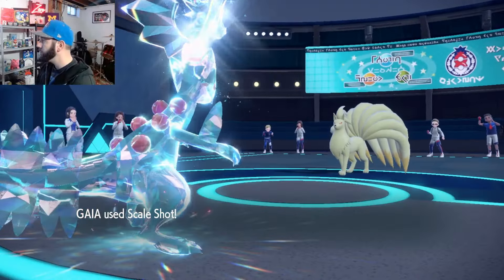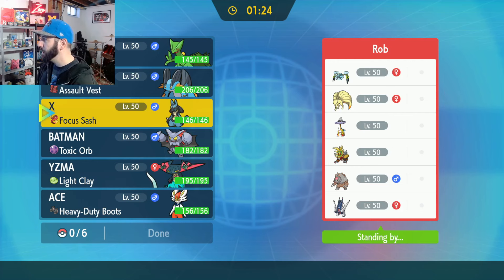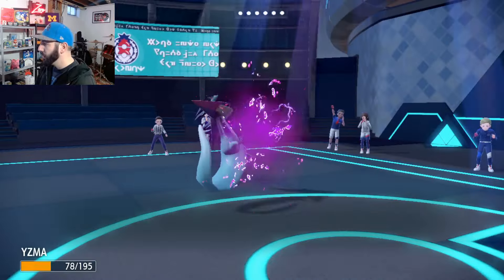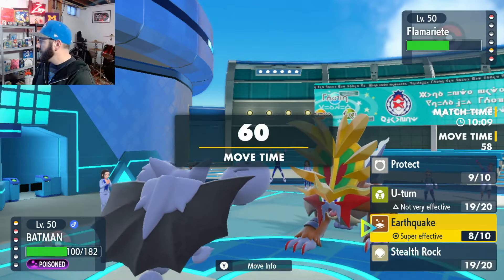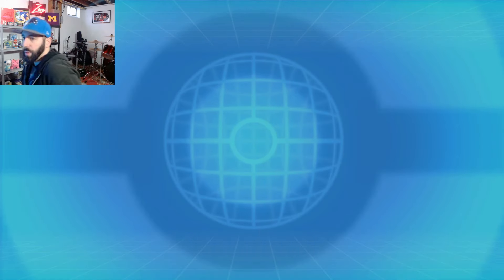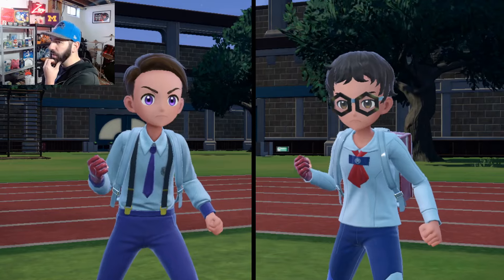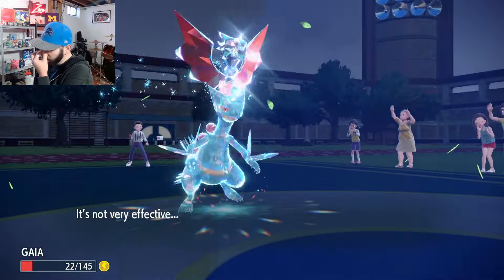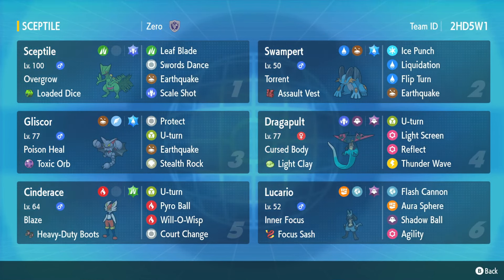LOADED DICE SCEPTILE IS AWESOME! (Rental Code Included) - 6v6 Pokemon Scarlet & Violet Wifi Battles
I've been dying to use Tera Dragon Sceptile with Loaded Dice since using it in National Dex in Generation 8. Will it pull its weight in Scarlet and Violet??